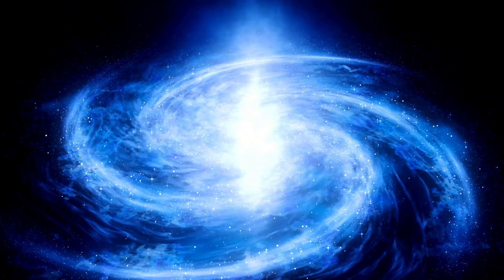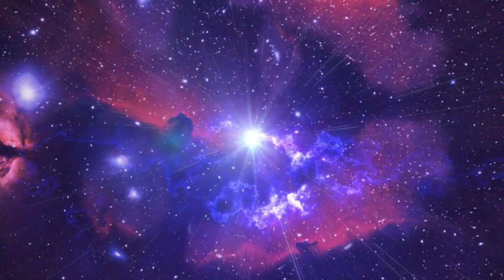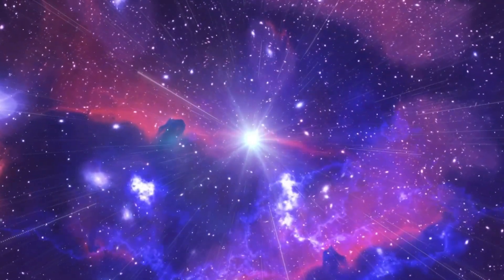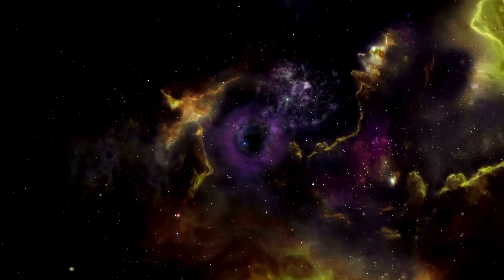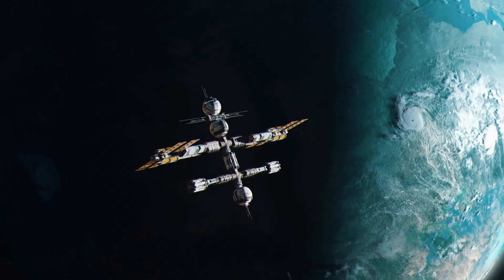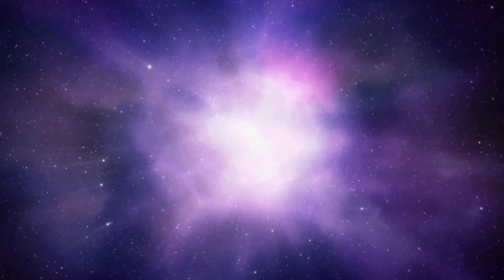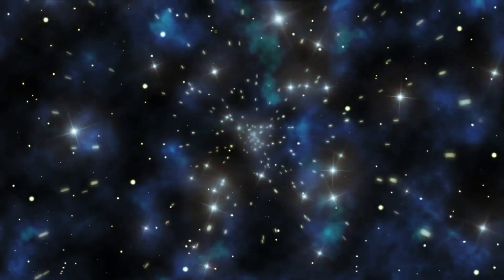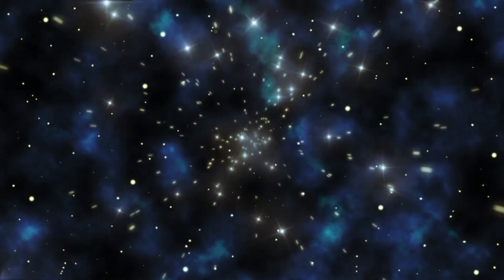James Webb Telescope Just Sent Back TERRIFYING New Images That We’ve Never Seen Before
🚀 James Webb Telescope Just Sent Back TERRIFYING New Images! 🌌

Get ready to be amazed—and a little unsettled—as the James Webb Space Telescope reveals stunning images from the depths of the universe that challenge everything we thought we knew! In this video, we’ll explore these mind-blowing new visuals, showcasing previously unseen celestial phenomena that might just keep you up at night.

🔭 What We’ll Cover:
Incredible New Images: Discover the jaw-dropping visuals captured by JWST, including distant galaxies, cosmic structures, and mysterious celestial objects.
Scientific Insights: Learn from experts about what these images mean for our understanding of the universe and our place in it.
Implications for Astronomy: Discuss the potential implications of these findings on our understanding of dark matter, black holes, and the formation of the universe.
Viewer Reactions: Hear what scientists and astronomers have to say about these unsettling discoveries, and how they could change our perception of space.

Join us on this cosmic journey as we decode the mysteries of the universe, one terrifying image at a time!